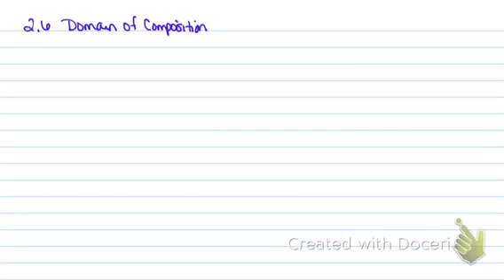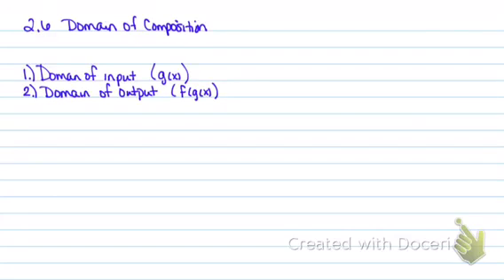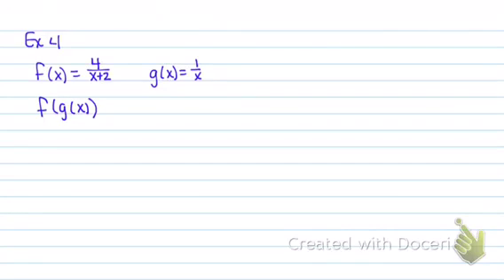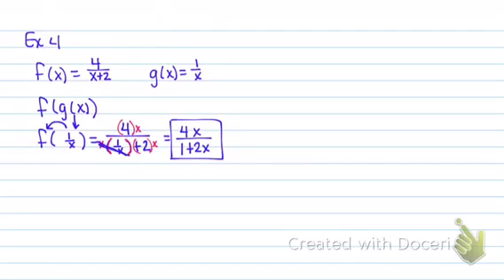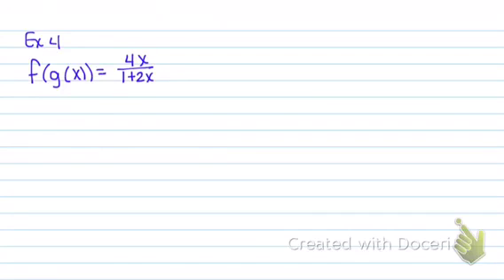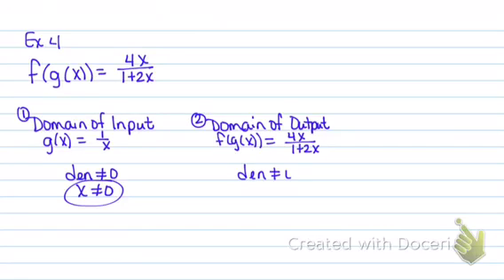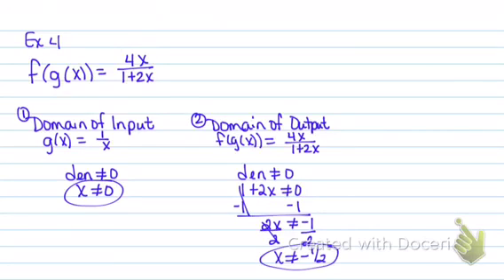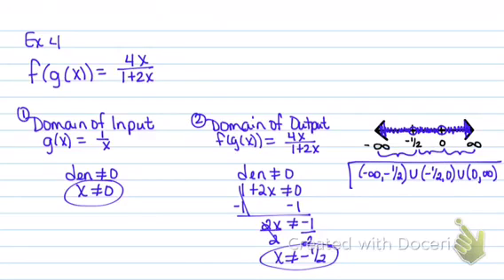A3 2.6 Example 4